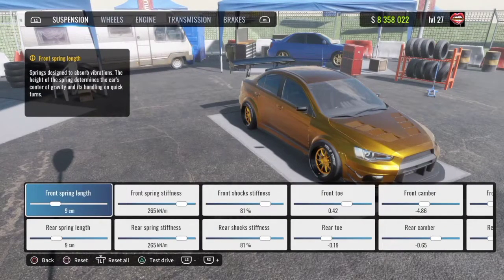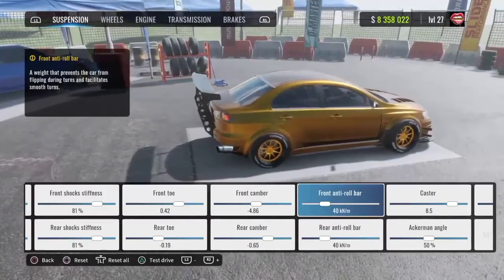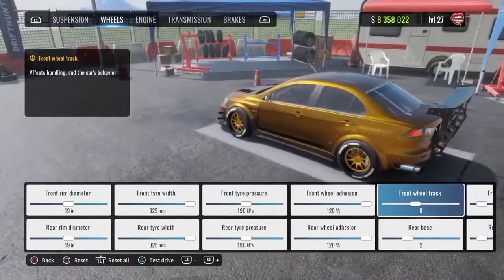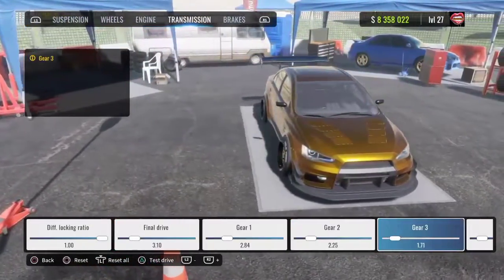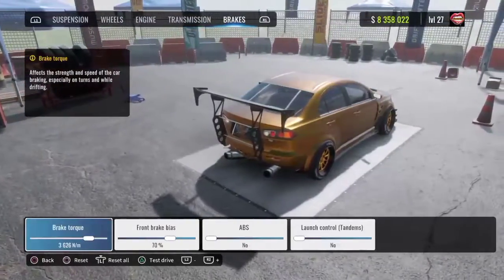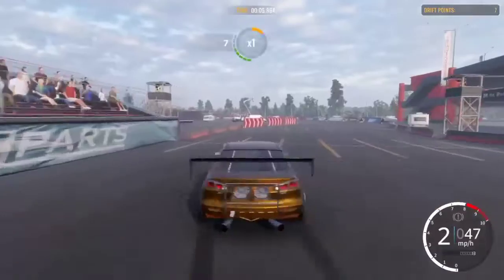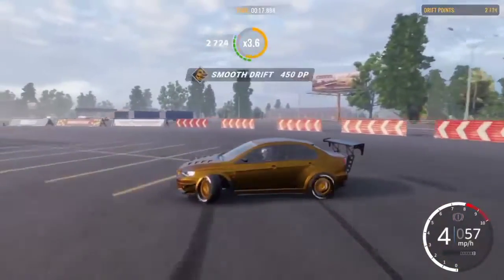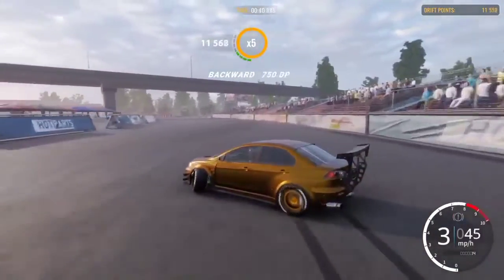Best EVA X Ultimate Drift Setup / CarX Drift Racing Online PS4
Welcome to my CarX Drift Racing PS4 Gameplay Video! Ive been playing CarX Drift Racing Since 2015! I stream CarX Drift Racing Online Daily. I also Upload the best CarX Drift Racing PS4 Ultimate Drift Setup Videos and you can find those

I also Live Stream CarX Drift Racing PS4/PC open Drift Lobbies! We host Car Meets, Mini Games, and Tournaments! Tune in!

My goal playing CarX Drift Racing PS4 (Online) is to bring help and positive vibes to the community! A few of my CarX Drift Racing Youtube Friends are Goosiest, Ctorreto, and [GD] Media, feel free to show support to them and there videos.